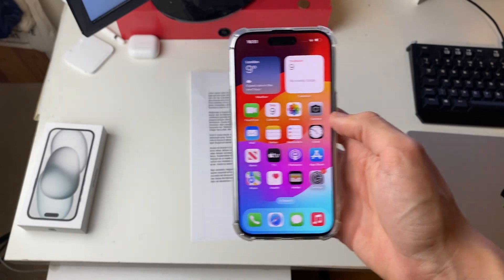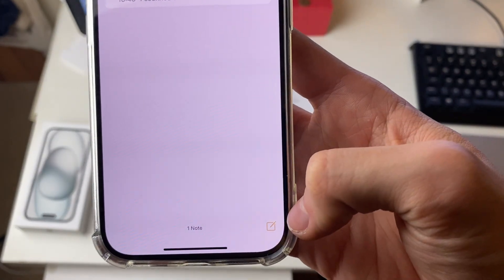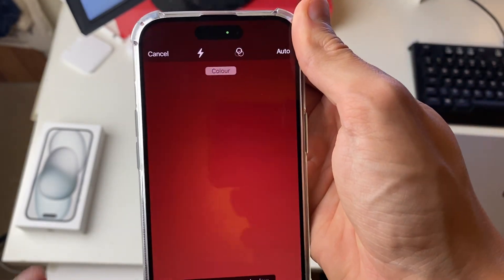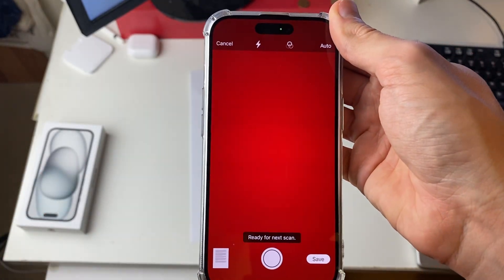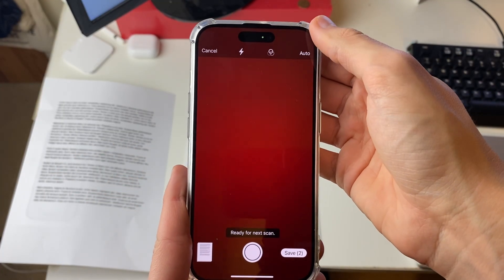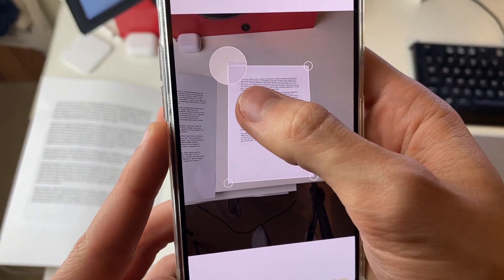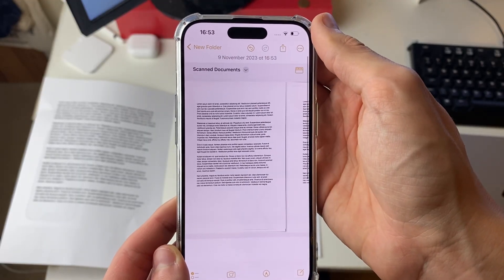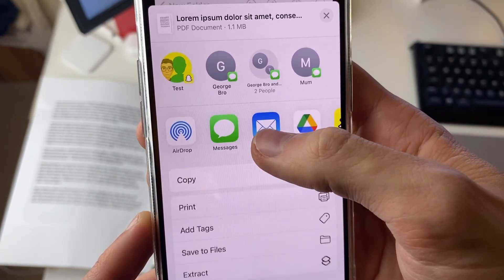How To Scan Documents On iPhone - Full Guide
Learn how to scan documents on iphone in this video.

GuideRealm